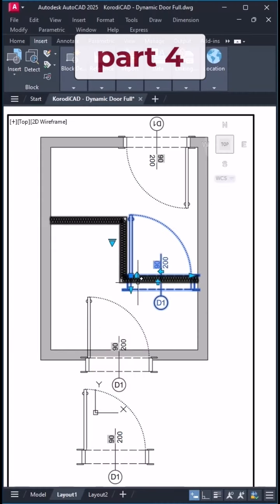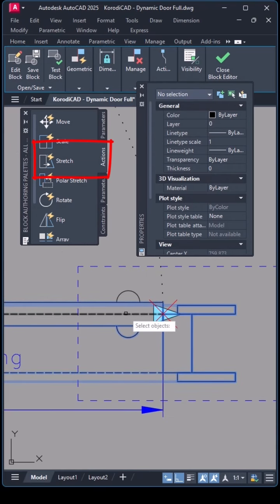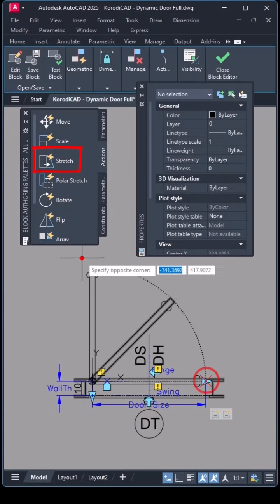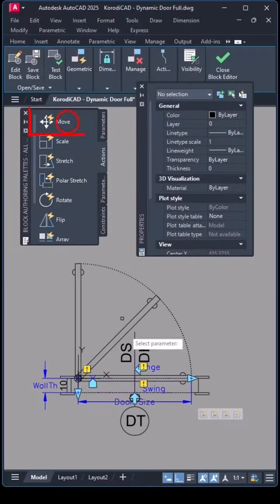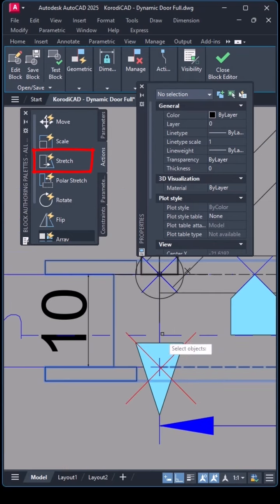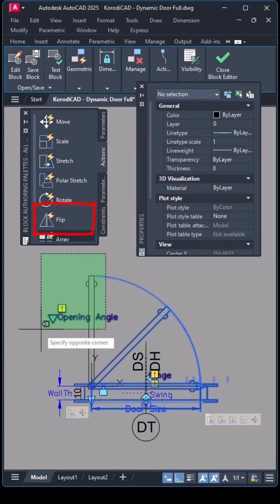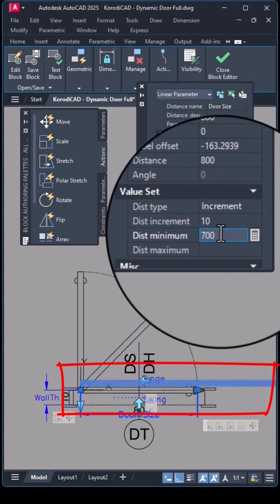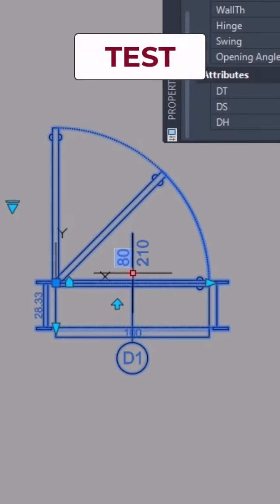Dynamic Block for Door - part 4 - Actions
Hey everyone! In this video, I’m going to show you how to make a dynamic block for a door step by step that you can easily adjust to fit your drawing.

____________MUSIC________________
Circular Beginning - Jeremy Black ✅

DON'T FORGET
👍please LIKE it if you liked it
🔔get NOTIFIED about every new video

👎if you didn't like the video, please let me know in a ✍️ comment what's wrong